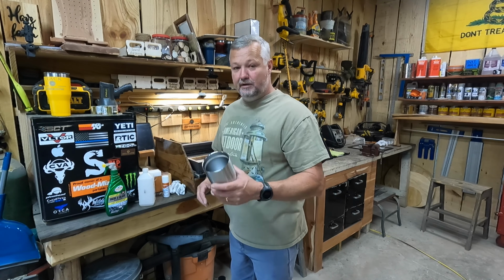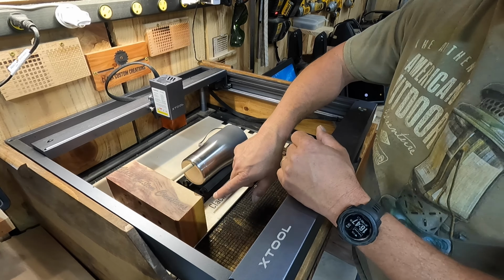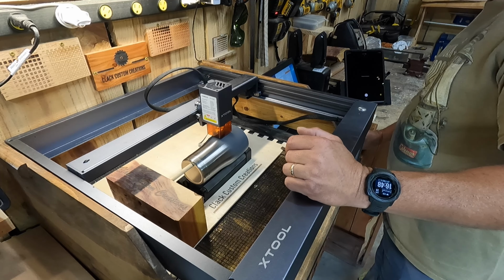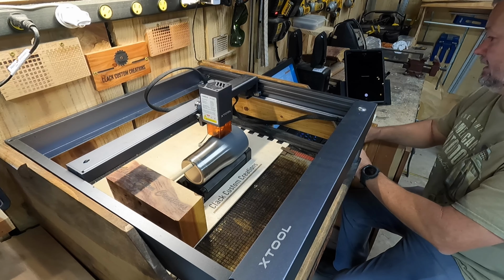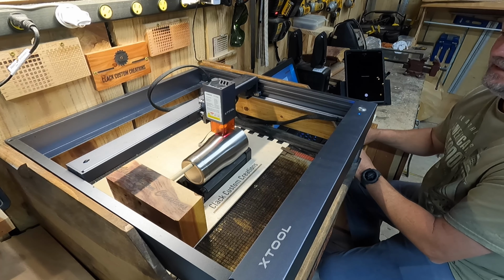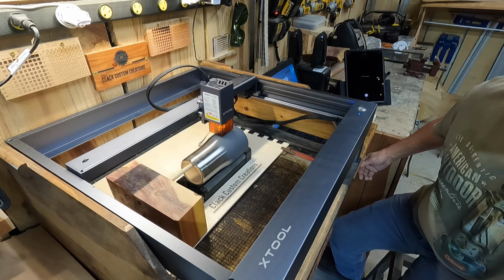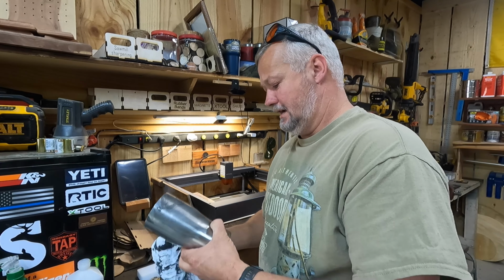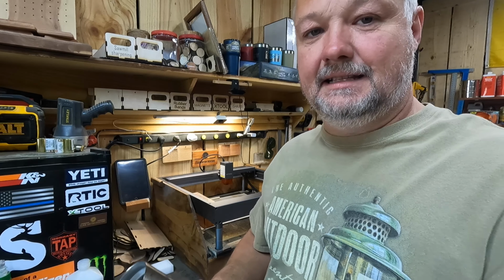Engraving plain stainless tumblers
My method of engraving stainless steel tumblers with a black logo using marking spray. In this demo, I used Cermark spray from Amazon.

Amazon links

Marking spray